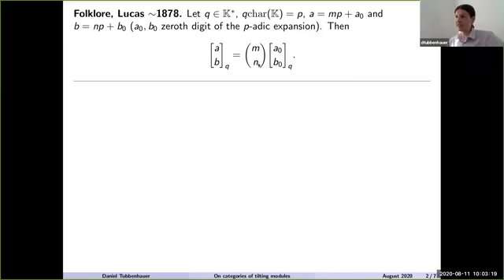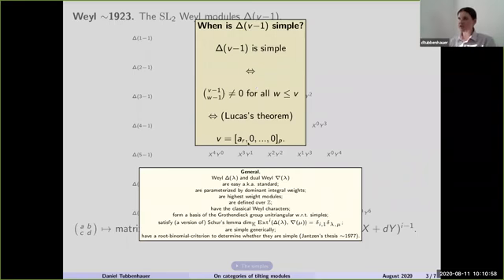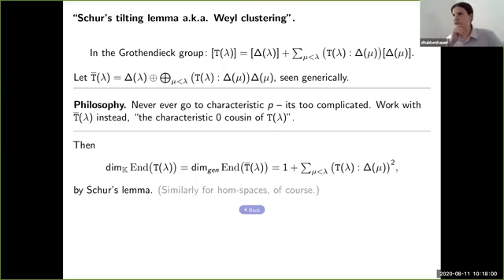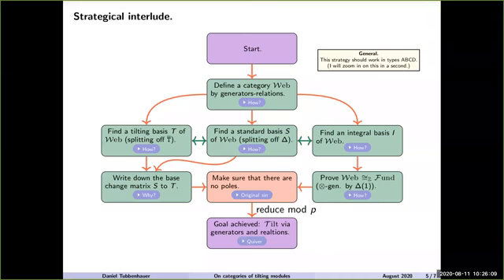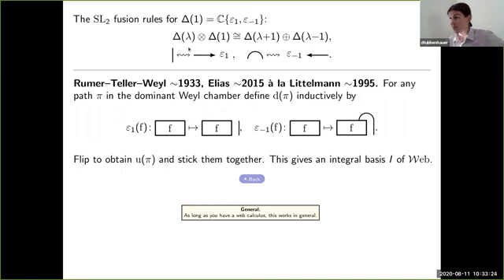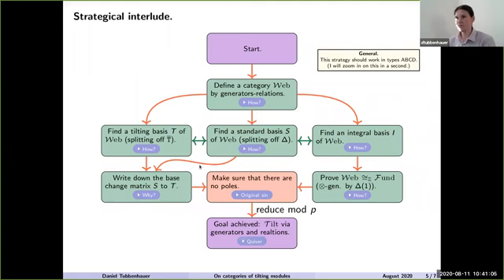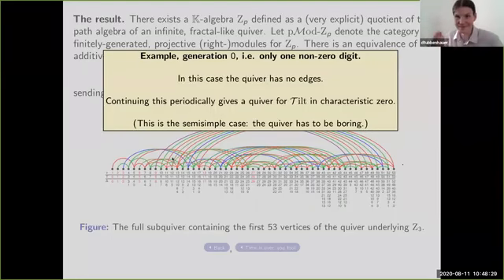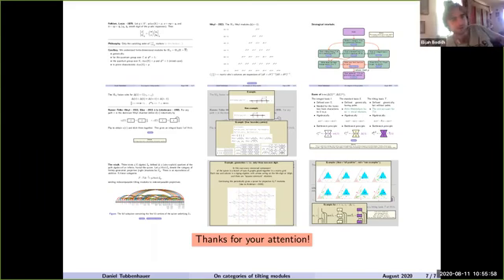Daniel Tubbenhauer: On categories of tilting modules (August 2020)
Abstract.
In this talk I will report on the progress in the project of trying to understand categories of tilting modules as categories, meaning the morphisms in these categories and their relations, with the focus being on SL2 and SL3.

Slides.